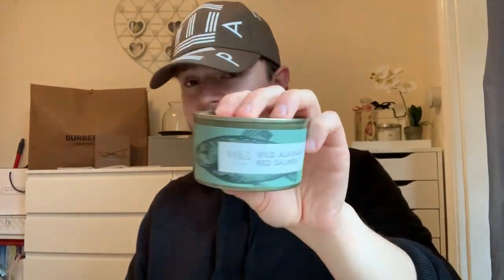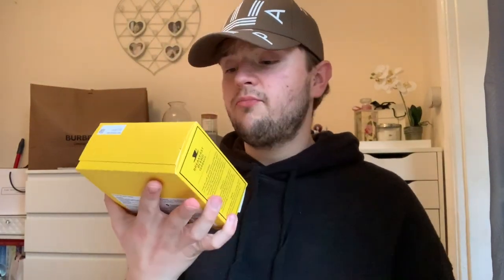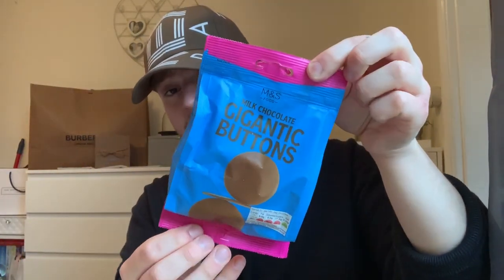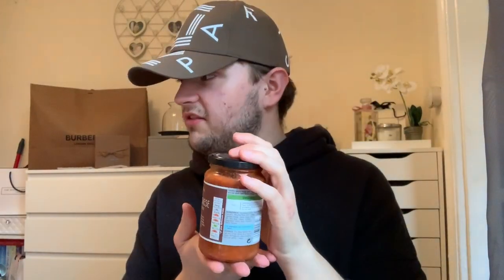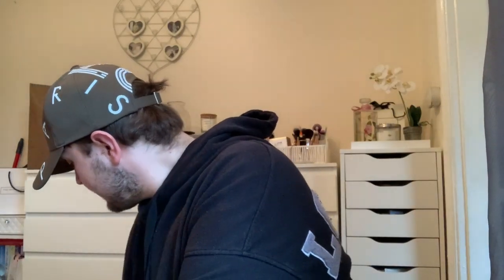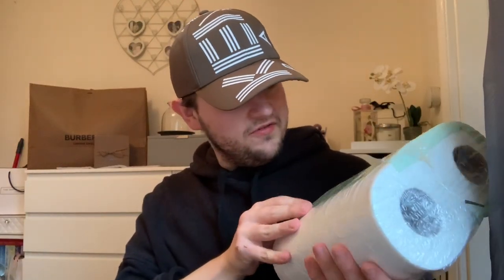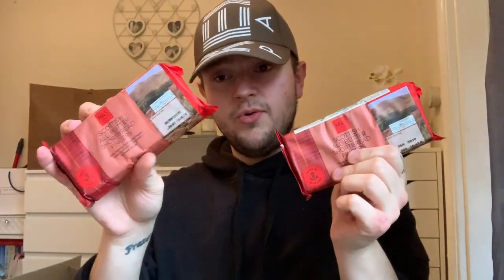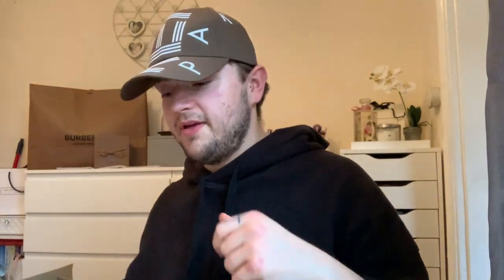What's Inside The Marks & Spencer Food Box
Hello everyone! So today i thought i'd show you what is in the Marks & Spencer food box.

The Cap of the day- KHAKI LOGO KENZO CAP 'SOLD OUT'